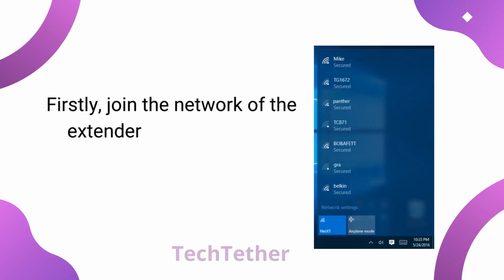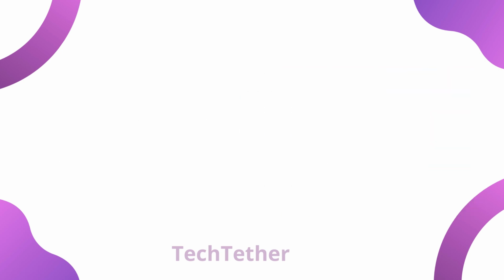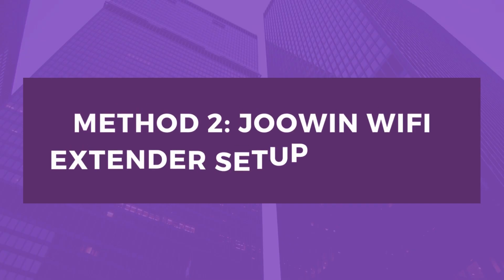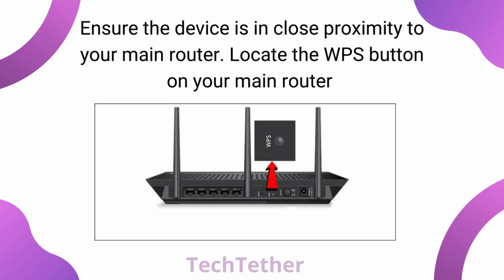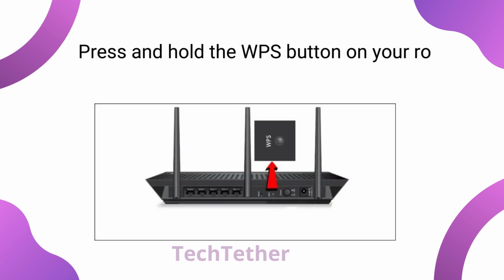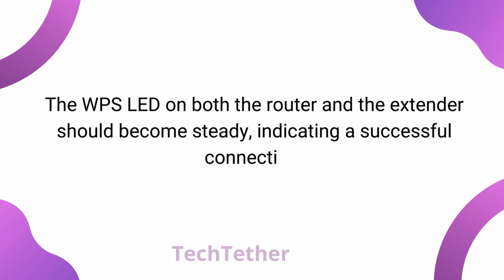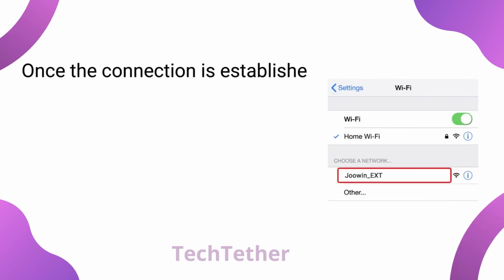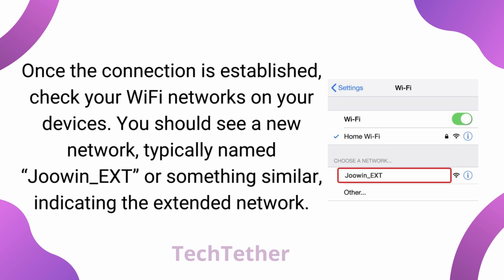joowin wifi extender setup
Welcome to Joowin WiFi Extender Setup Tutorials! 🚀 Enhance Your Connectivity!" - Join us as we guide you through the quick and easy setup process for Joowin WiFi extenders, ensuring seamless connectivity and eliminating dead spots in your network.